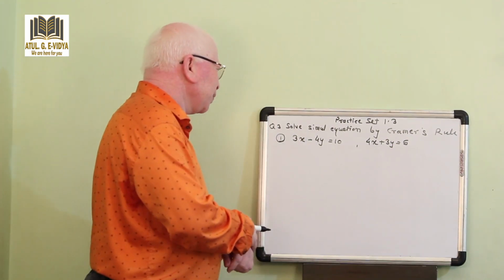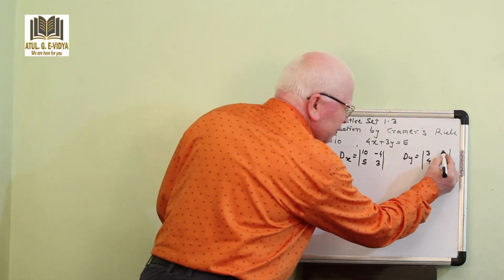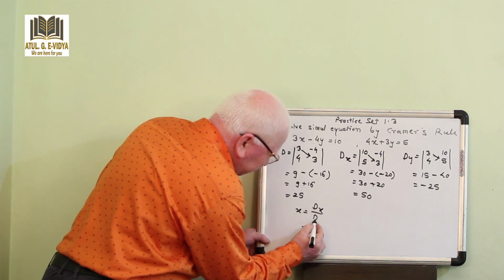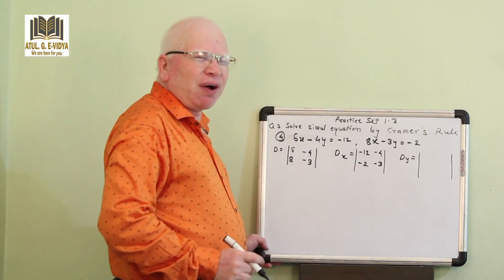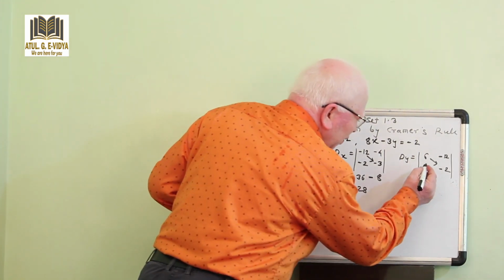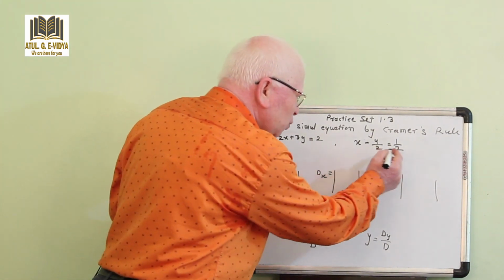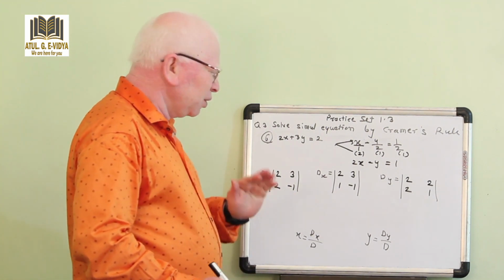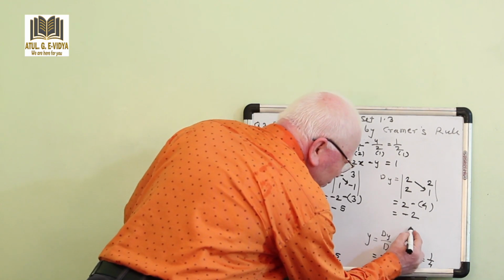PRACTICE SET 1. 3 QUESTION NO..3 SIMUL EQUESTRIAN BASED ON CRAMER RULE ( ENGLISH ) EPISODE NO. 6